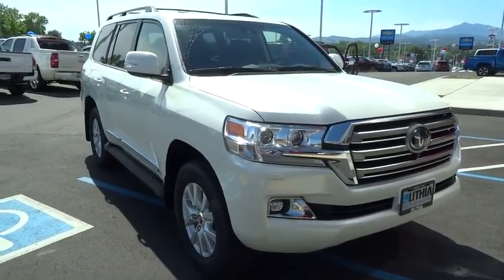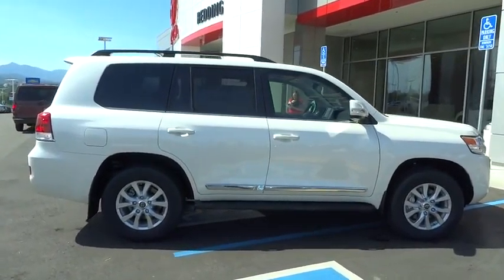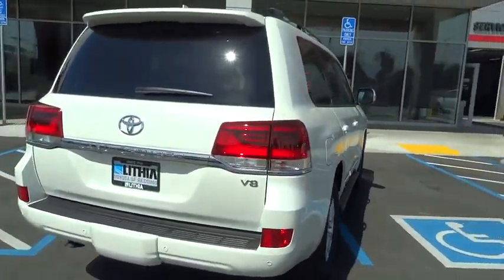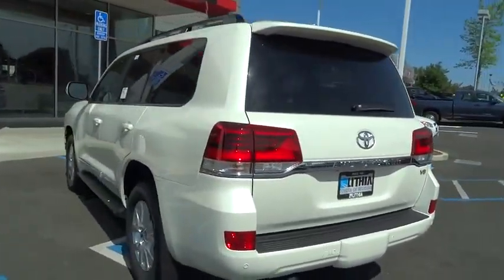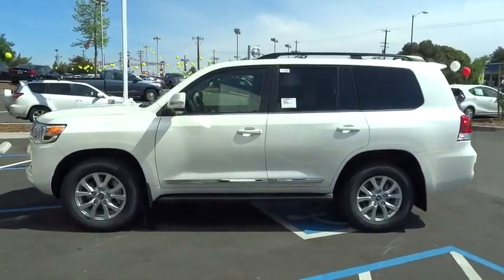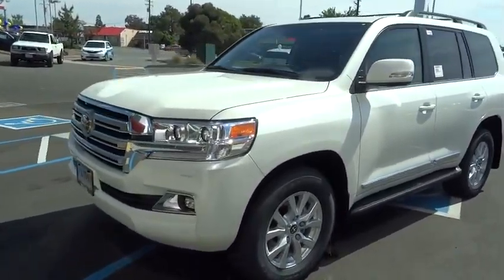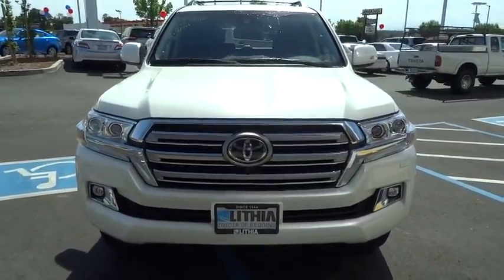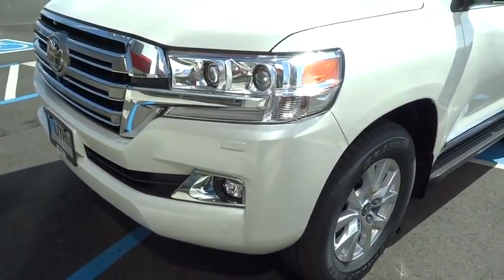2016 TOYOTA LAND CRUISER Northern California, Redding, Sacramento, Red Bluff, Chico, CA G4043770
2016 TOYOTA LAND CRUISER

250 E. Cypress Ave.

Moonroof, Third Row Seat, Heated Leather Seats, DVD Entertainment System, Navigation, Aluminum Wheels, Trailer Hitch, 4x4. Land Cruiser trim, BLIZZARD PEARL exterior and BLACK interior. CLICK NOW!br /br /KEY FEATURES INCLUDEbr /Leather Seats, Third Row Seat, Navigation. Rear Spoiler, MP3 Player, Sunroof, Rear Seat Audio Controls, 4x4, Onboard Communications System, Aluminum Wheels. Land Cruiser with BLIZZARD PEARL exterior and BLACK interior features a 8 Cylinder Engine with 381 HP at 5600 RPM*. br /br /VISIT US TODAYbr /Our commitment to treating you in a neighborly fashion extends from our inventories and auto repair service to our no-frills, easy-to-comprehend auto financing. This comes not only in the form of car loans and leasing service for drivers from Redding, Chico, Red Bluff and Shasta Lake, but a tenacious spirit dedicated to getting the flexible terms you deserve. Please feel free to explore our entire site and see all of the products, services, and pre-buy car research we have to offer. br /br /Horsepower calculations based on trim engine configuration. Please confirm the accuracy of the included equipment by calling us prior to purchase. br /